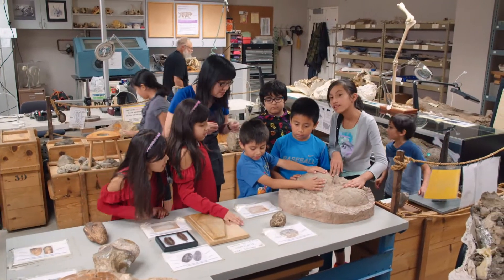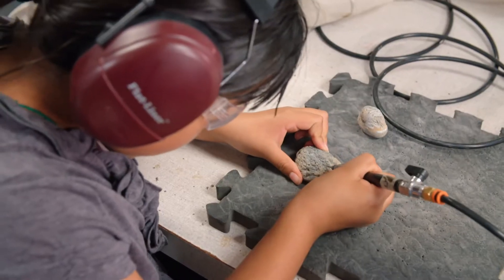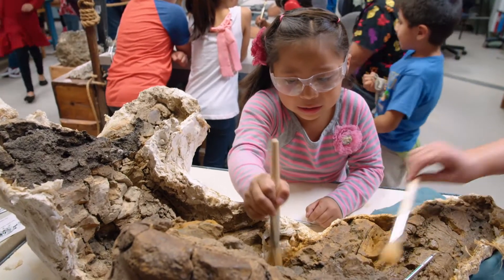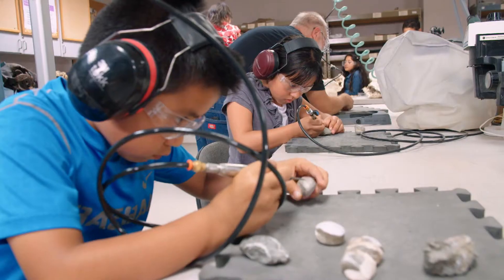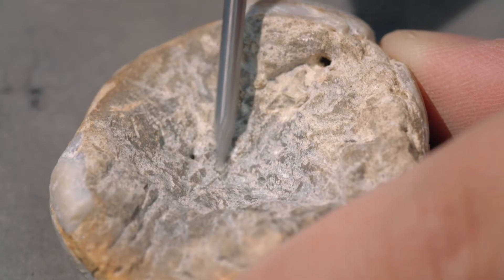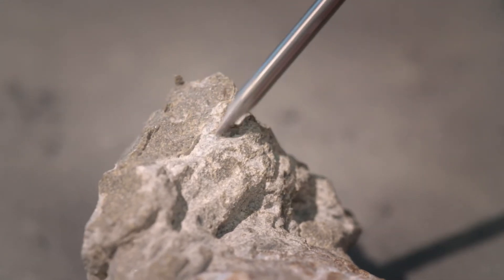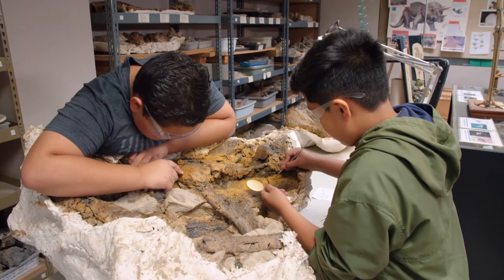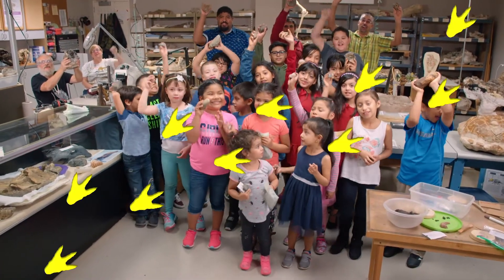Dinosaur Train | Working with Fossils | PBS KIDS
Have you ever wanted to work on real fossils with your own hands? Welcome to the paleontology lab at the Oregon Museum of Science and Industry, where you can do just that!

or download the *FREE* PBS KIDS Video and Games app